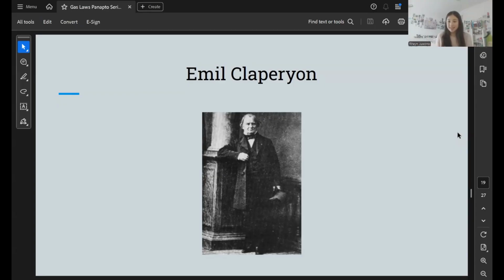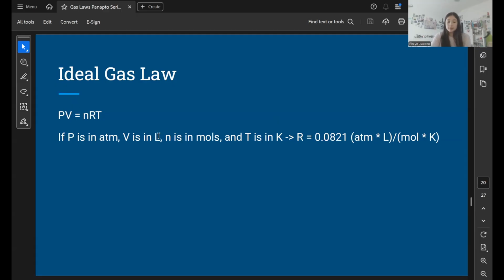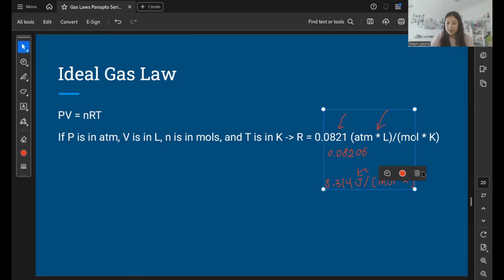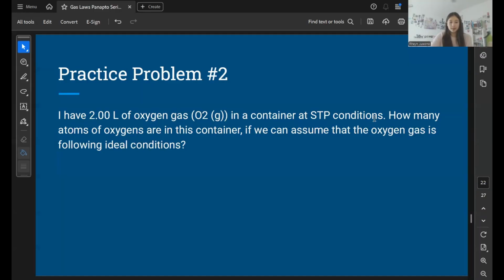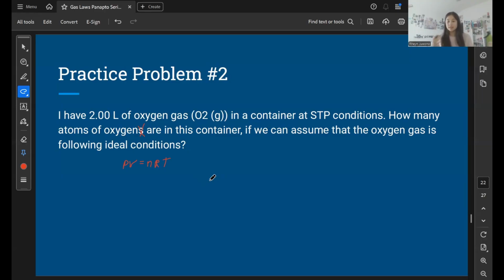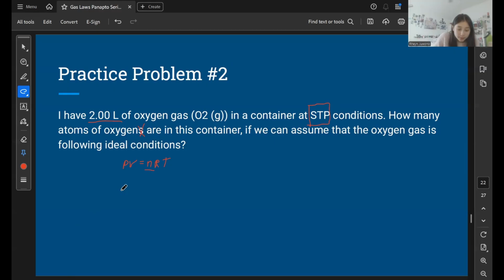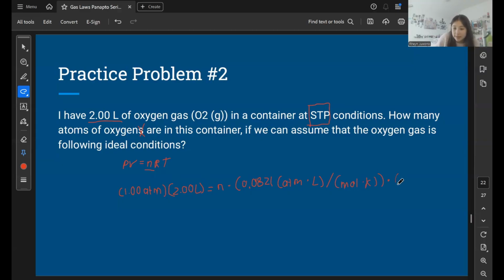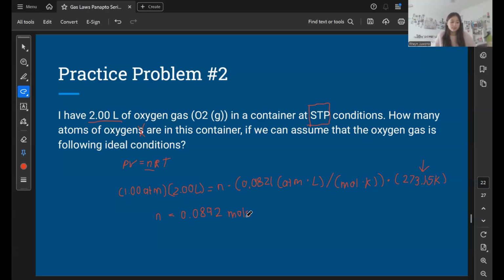learn the ideal gas law in under 7 minutes ⏱️ - gas series pt.2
Hi everyone! Welcome to the sixth topic video from our Stanford OHS Chemistry TAs!

This is a part of the Gas Laws series, which is particularly applicable to the AP test.

0:00 Introduction
0:22 Emil Claperyon
0:40 Ideal Gas Law
2:18 Standard Temperature and Pressure (STP)
3:01 Practice Problem